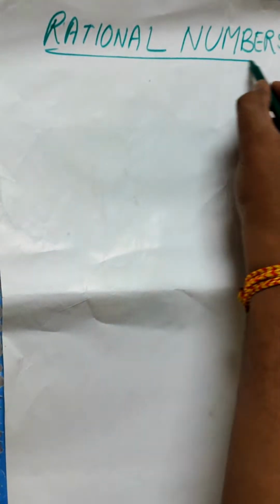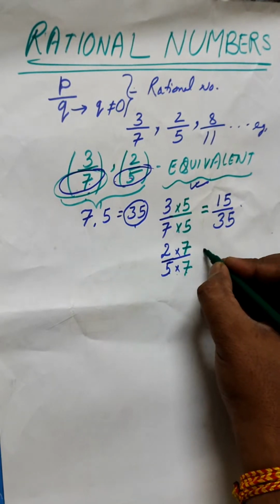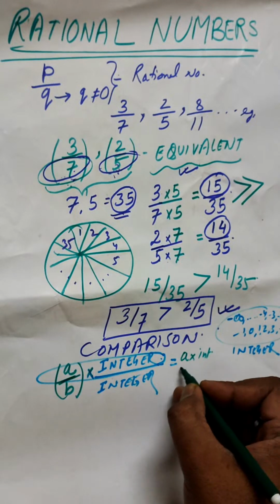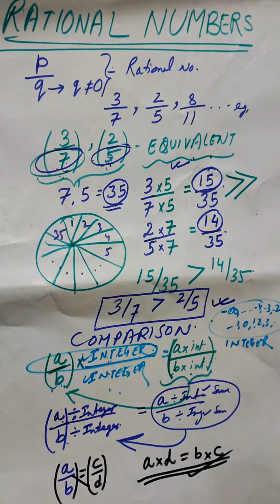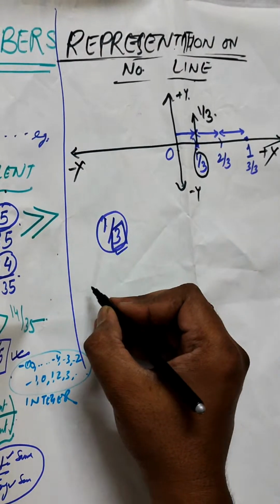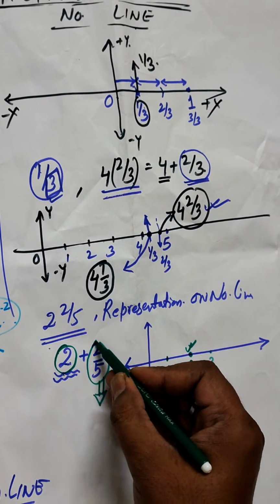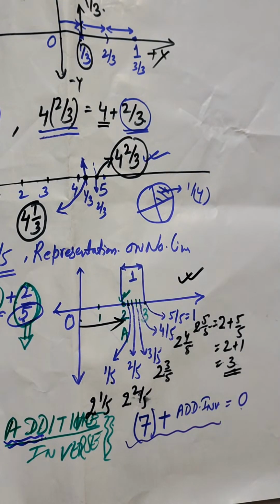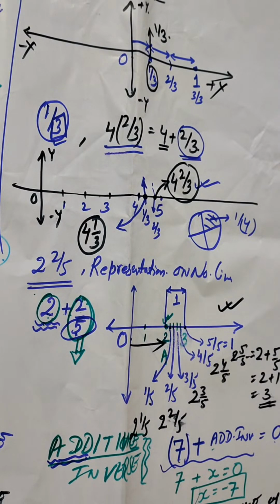🛰️ RATIONAL Numbers 🅿️/ Q 🔢 ❔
rational numbers
properties
additive inverse
multiplicative inverse
comparison of rational no
equivalent rational numbers
greater or lesser
representation of rational numbers on number line
Learn
learning
study
school
competition
knowledge
technology
technique
trick
idea
concept
style
class
Theorem
Law
answer
Coach
Coaching
Teaching
Teacher
Master
Gyan
Guru
Question